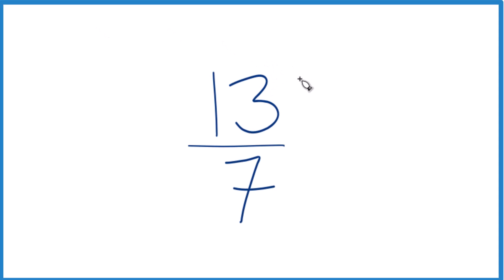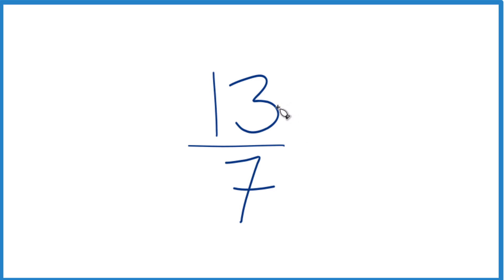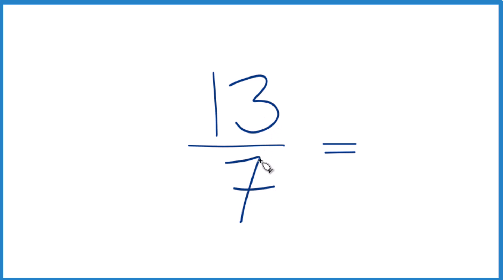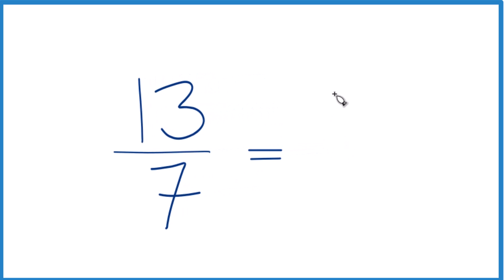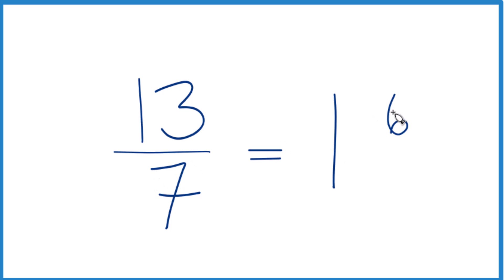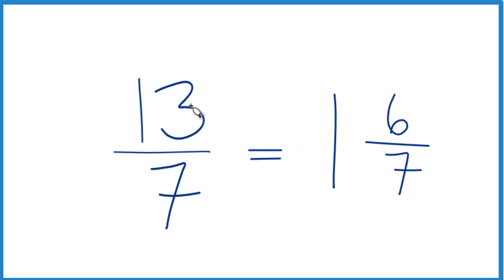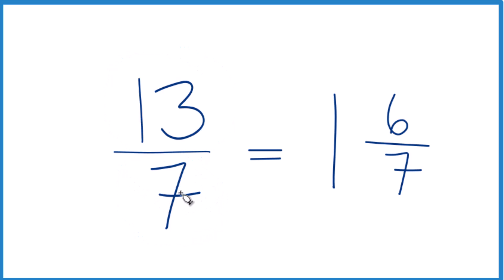Simplify 13/7 and Write as a Mixed Number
So 13/7 written as a mixed number is 1 6/7 (one and six-sevenths).